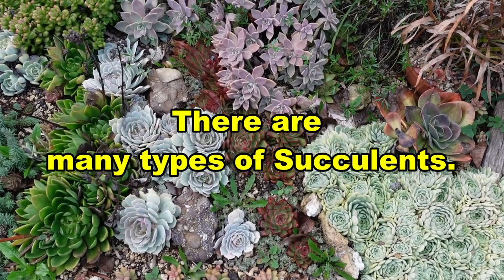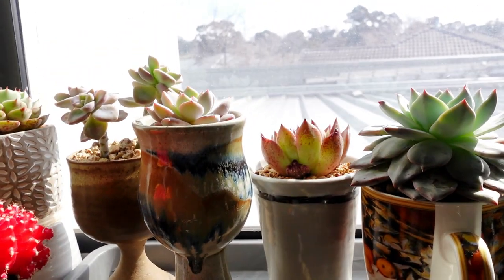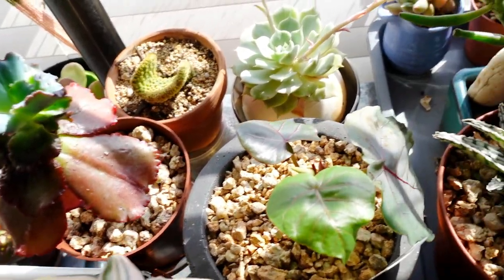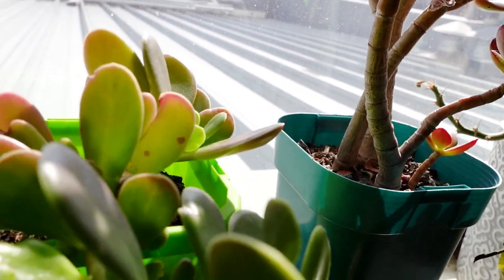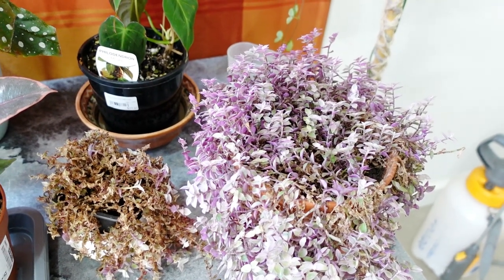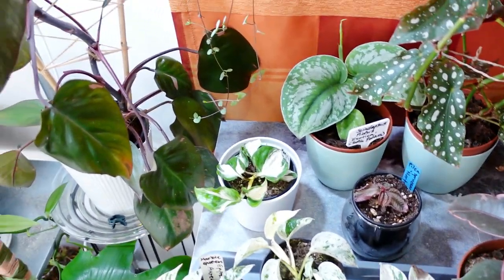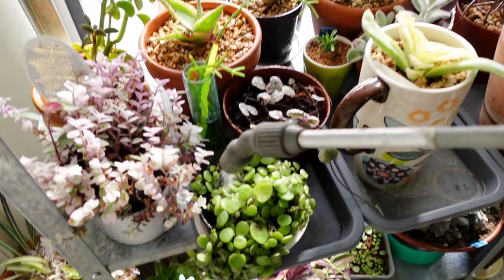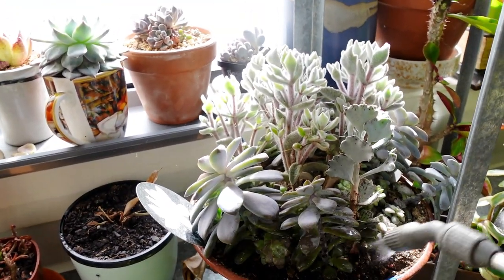How To Grow Succulents Indoors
Most succulents are sun loving and will show off their colors better if grown outdoors. What if you haven't the space. Can you still grow succulents indoors? FEATURED PLANTS: Echeveria, Sedum, Graptopetalum, Graptoveria, Euphorbia, String of Hearts, String of Pearls, etc... There's also a lot of indoors plants such as Philodendron, Alocasia, String of Turtles, Peperomia, Sansevieria, etc. So many plants to mention.